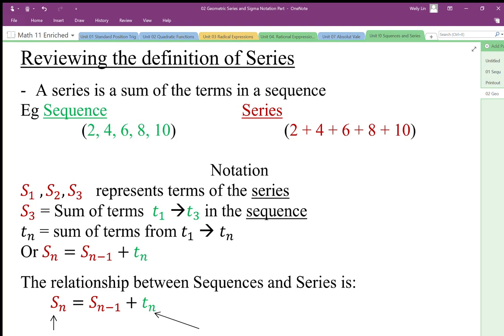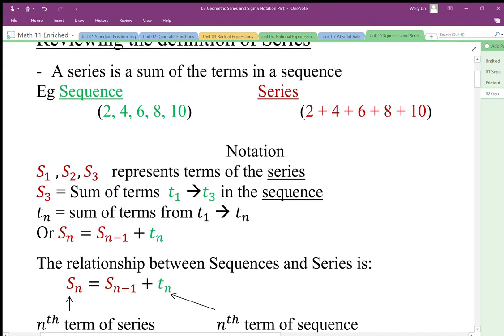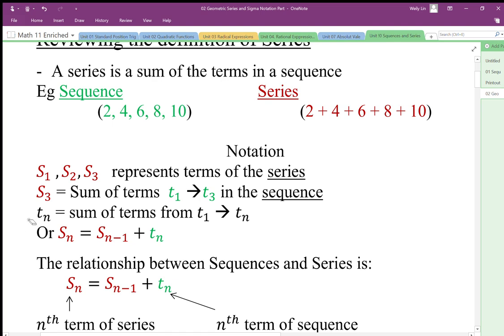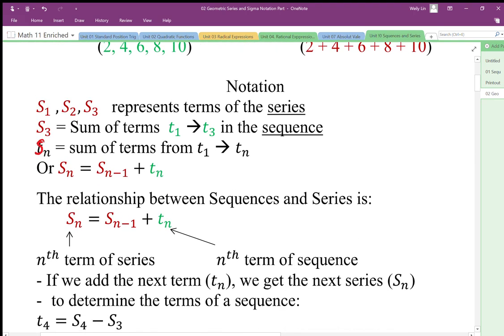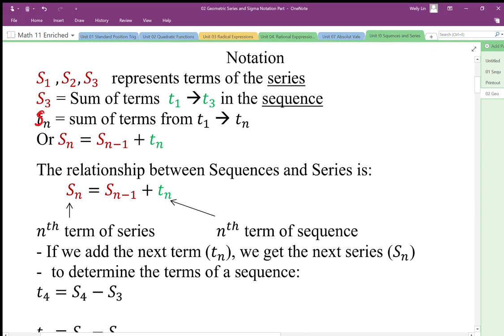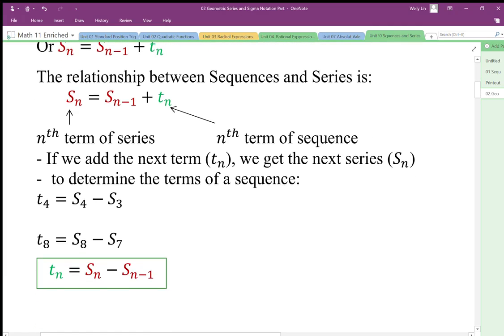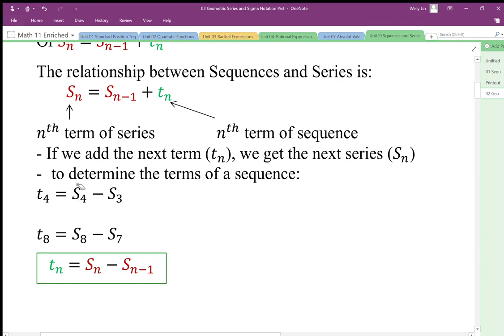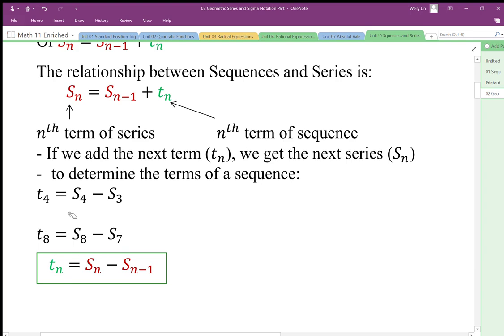02 Geo Series and Sigma Notation Part1